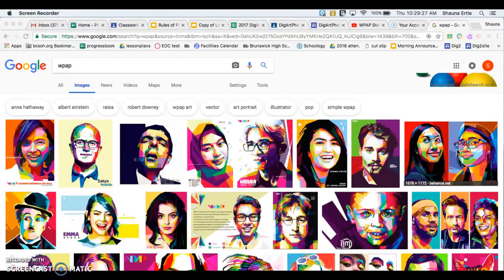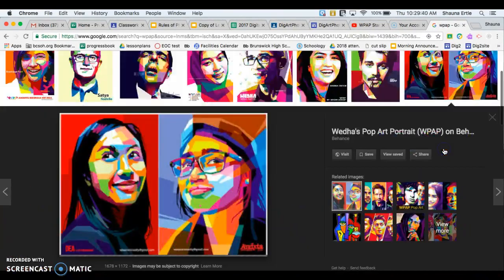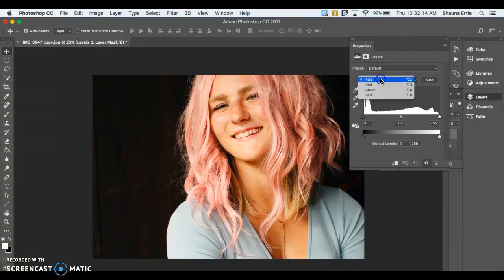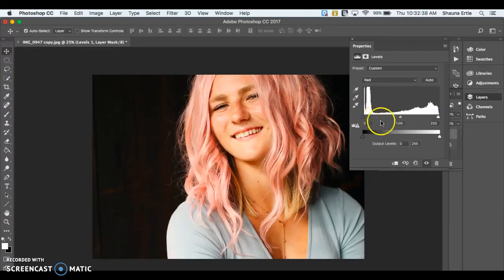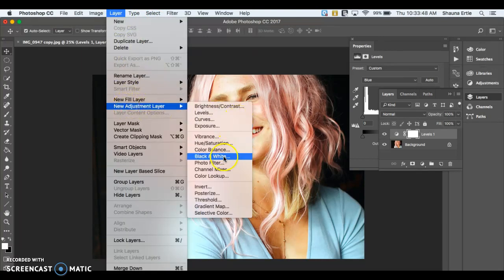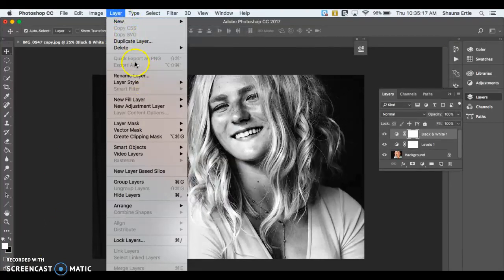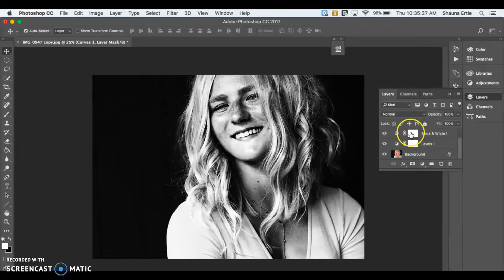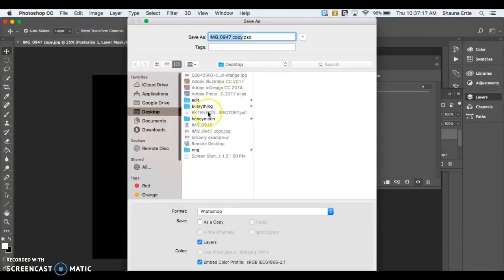WPAP start in photoshop